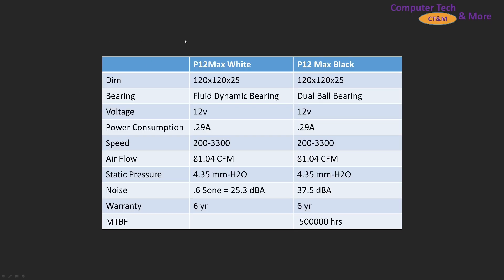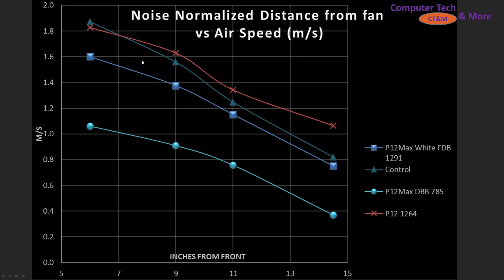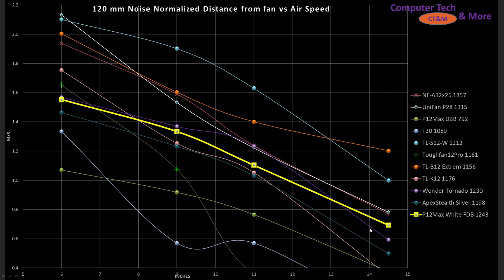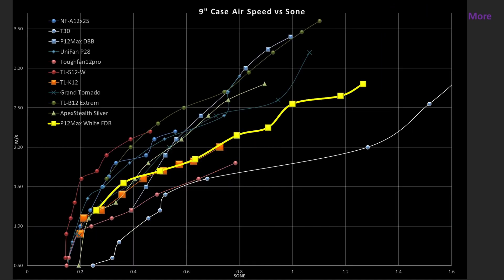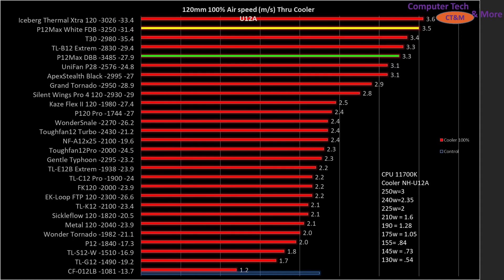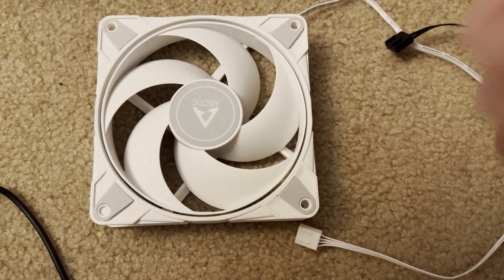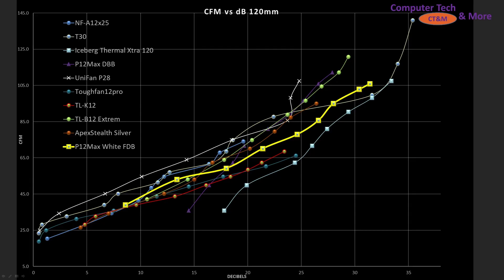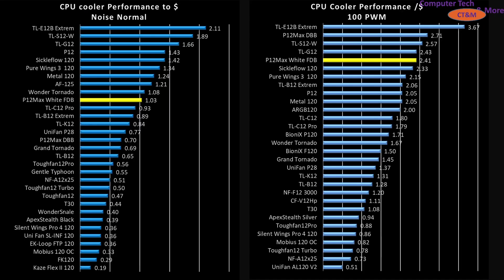Arctic P12 Max FDB: This is a great improvement over the original Max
00:00 - Intro
00:22 Specs
00:47 -Case Simulation test explanation
02:19 Case Sim vs Control fan
04:17 -Case Sim vs Other Fans Tested
05:56 Case Sim Noise Levels
07:15 -Fan Sound / Noise
07:32 -Cooler Testing vs Control
08:46 Cooler vs Other Fans
10:12 -Cooler Noise vs Air Speed
11:26 -Quick Design over view
13:05 -CFM Testing
14:18 -Value of the Fan
18:22 -Raw Data